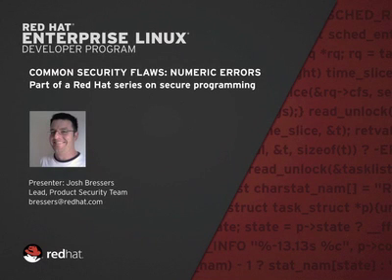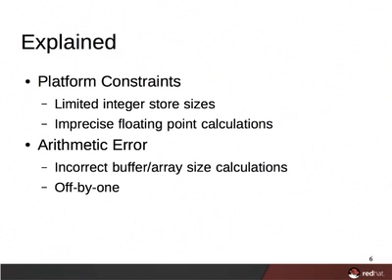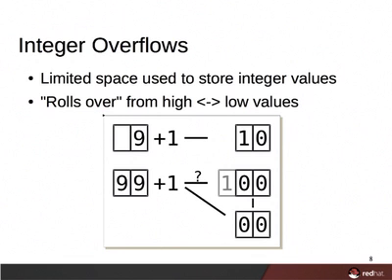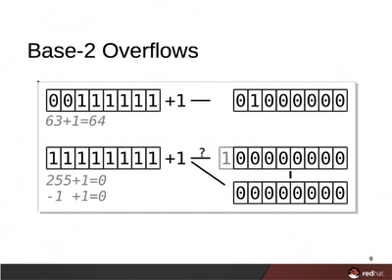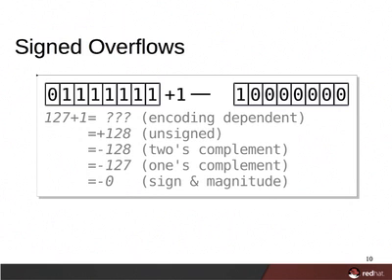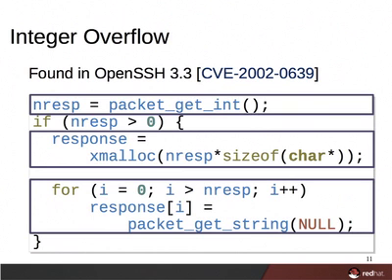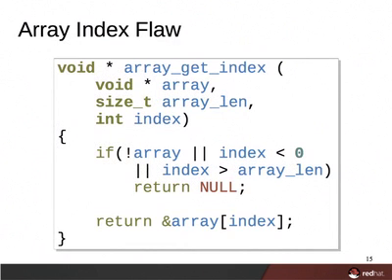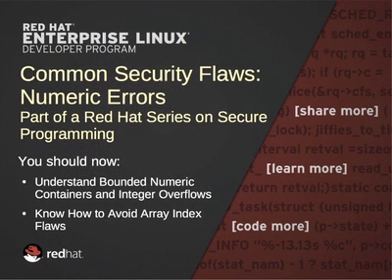Red Hat Secure Programming Series 2: Numeric Errors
With this four part video series on secure programming, Red Hat is pleased to share our learnings and recommended practices to help create awareness for producing secure code. The goal of this series is to increase developer awareness of common software flaws that affect security, regardless of the programming language. The four parts are:

    1. Input Validation - understanding the importance of checking external inputs

    2. Numeric Errors - the dangers of using incorrect data types

    3. Authorization - looking at user privileges, levels of access, and how they're different

    4. Security Mentality - how can developers start to adopt a security-like mentality, also known as the "security mindset"

Revisit this site often for upcoming videos, for more information. Comments or questions can be sent to RHELdevelop at redhat dot com.

About the author:
Josh Bressers - Lead, Red Hat Product Security Team

Josh Bressers founded and heads the Red Hat Product Security Team. The group is responsible for working with product groups to incorporate software assurance practices into their development. Josh was previously a Senior Software Engineer in the Red Hat Security Response Team and has over ten years of experience working on security issues with the open source community.